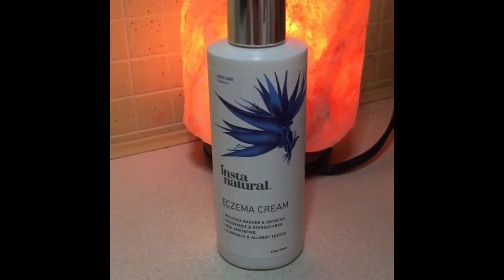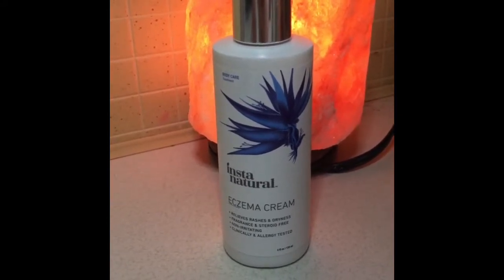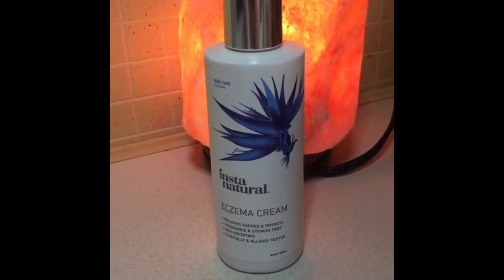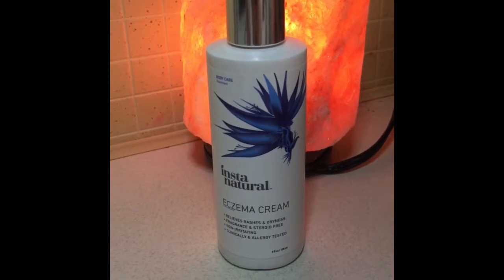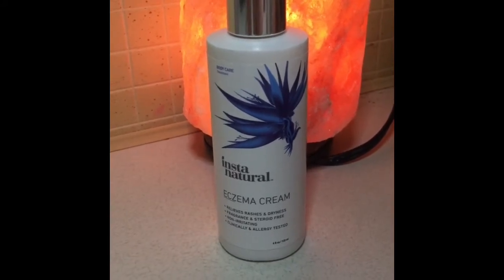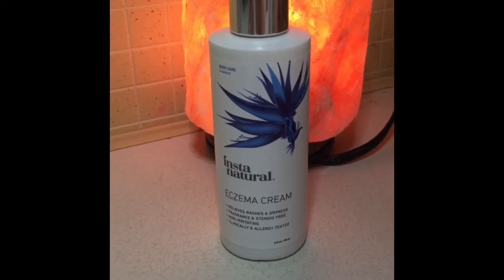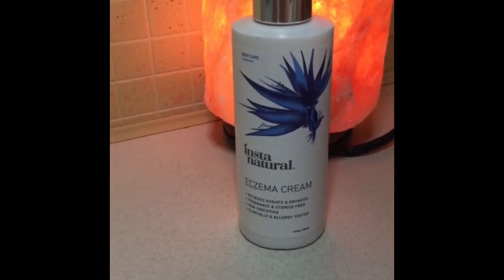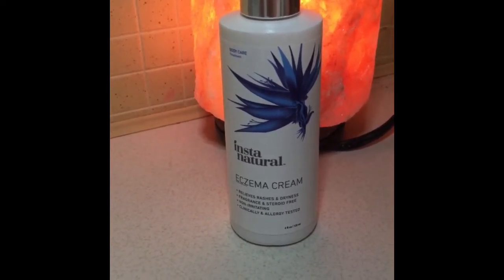Insta natural eczema cream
This Eczema Cream has oatmeal to soothe and relieve itching and irritated skin affected by eczema. Natural oils are combined with Niacinamide and Panthenol to add moisture while strengthening the skin. clinically-tested formula relieves the common symptoms of eczema, really helps prevents dryness and redness. Really great ingredients like Oatmeal that is Proven to treat and prevent eczema by Soothing & calming the skin. Shea Butter nourishes the skin
and reduces dryness and irritation, while hydrating. Niacinamide & Panthenol will Strengthen the epidermal barrier, supporting overall skin health. Meadowfoam and Safflower Oil are Rich in essential fatty acids and nutrients to replenish dry, dehydrated skin. Really easy to use, On clean skin apply a small amount to affected areas. Reapply as often as needed. I really love this cream I have Eczema and have always had a hard time finding a cream that really Relieves and prevents this horrible embarrassing skin. This is a great find and I definitely have to give it a five star review because of its true healing powers and natural ingredients that really work.